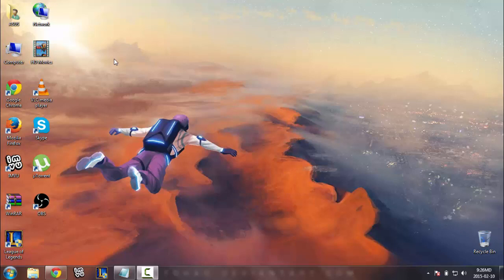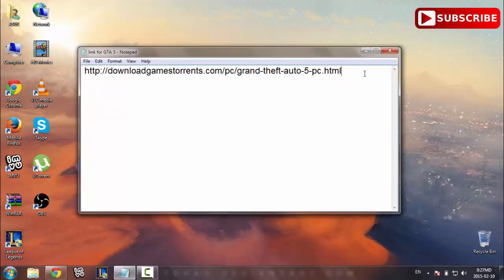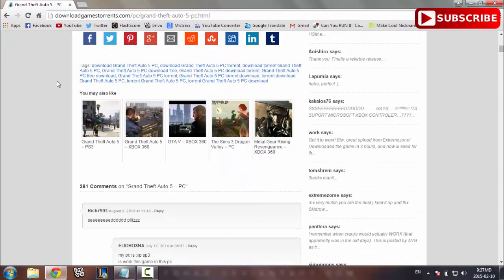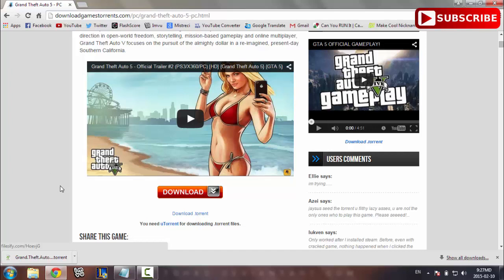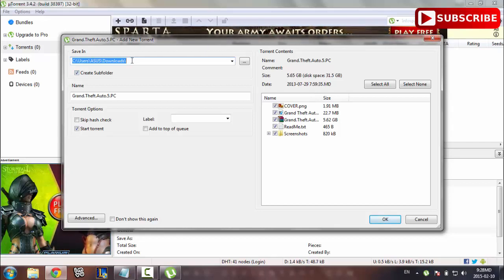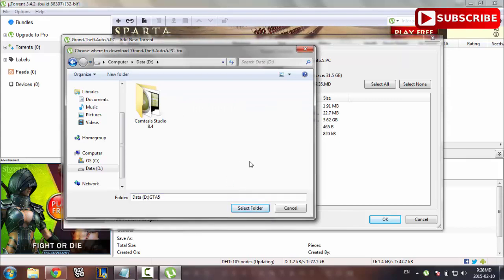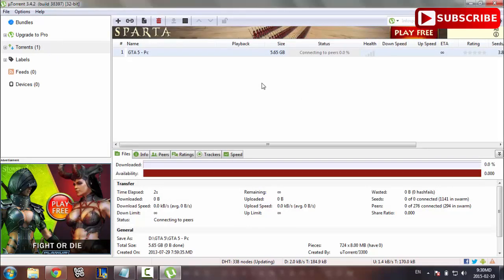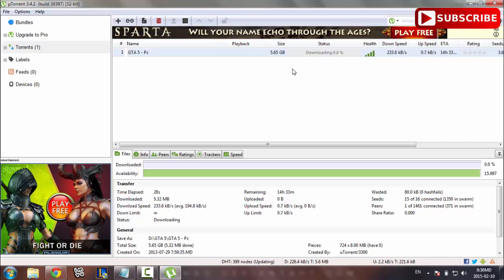How to download GTA 5 for free on Pc - Voice Tutorial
Hey what's up guys. It's FBMZ here!

Today i am going to show you guys to download GTA 5 for free on your Pc. Not the full version because the full game is gonna be launched on March 24. This is just a preview of the game, to see how it looks like. All the downloads link are gonna be in the description down below, so be check to check them out. Stay cool.

ODESZA - All We Need (feat. Shy Girls) (Autograf Remix)